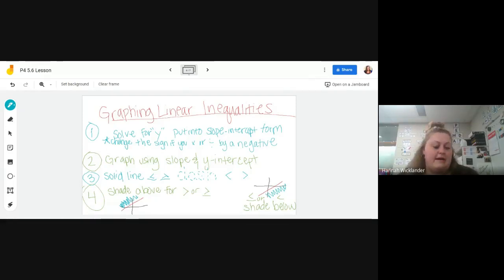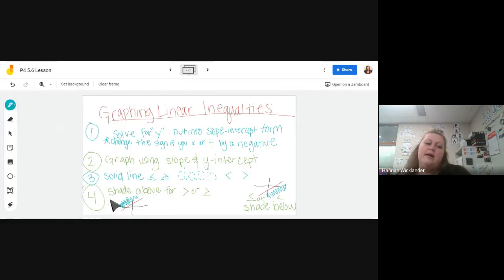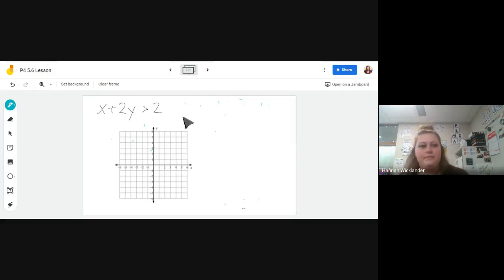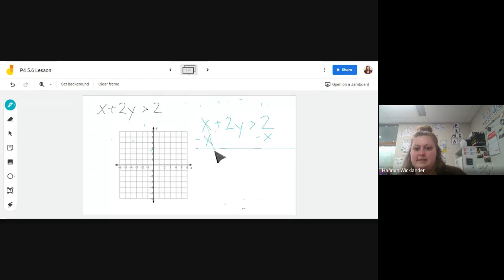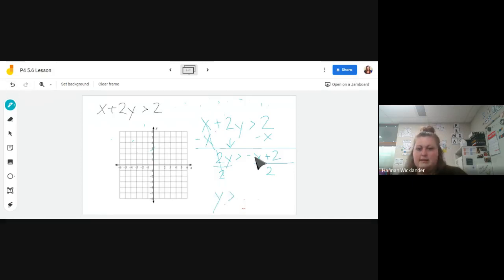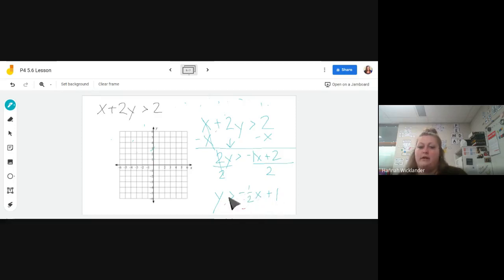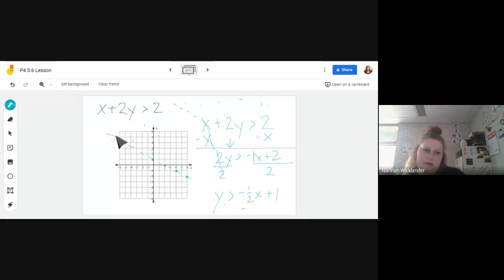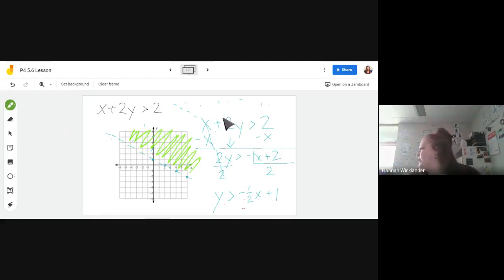Algebra 1 Graphing Linear Inequalities